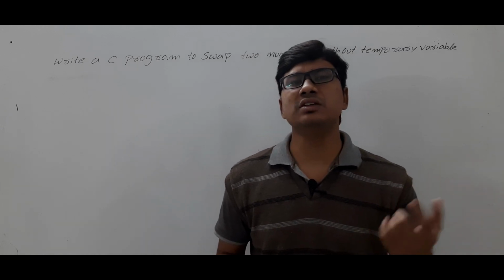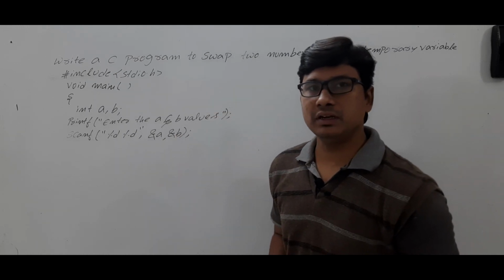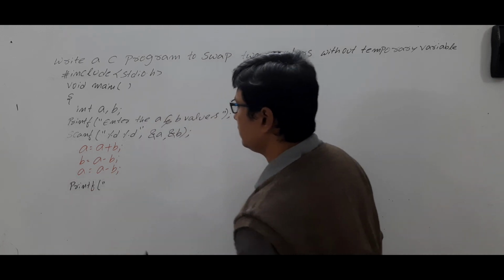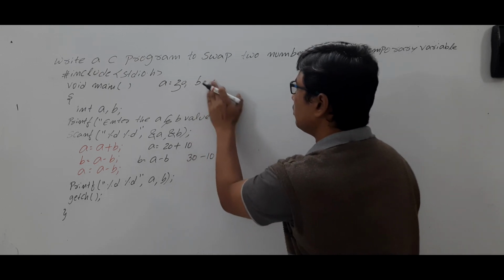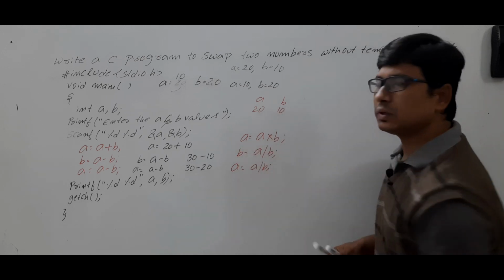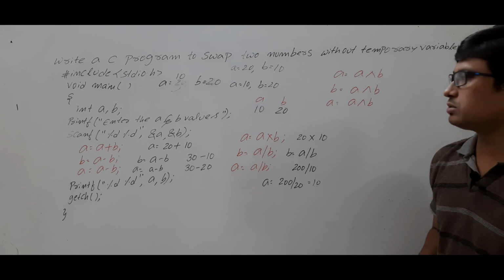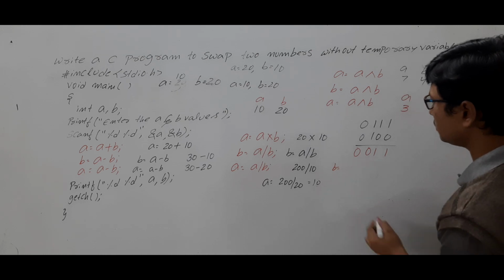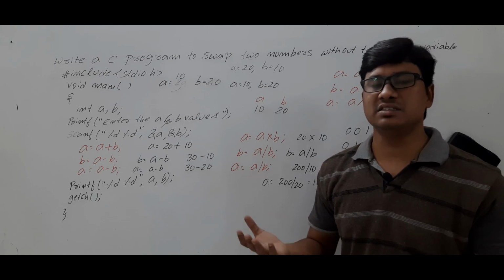L 29: C PROGRAM TO SWAP TWO NUMBERS WITHOUT USING TEMPORARY VARIABLE | GATE CSE LECTURES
In this video, I have discussed a c program to swap two numbers without using temporary variable.